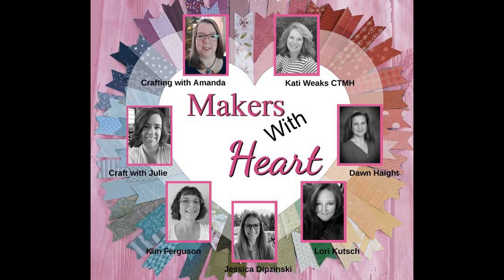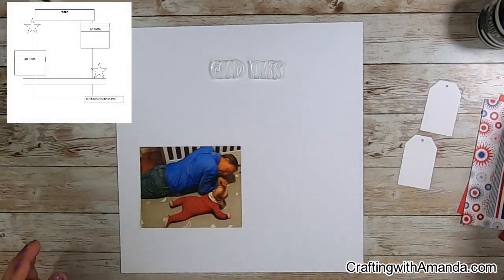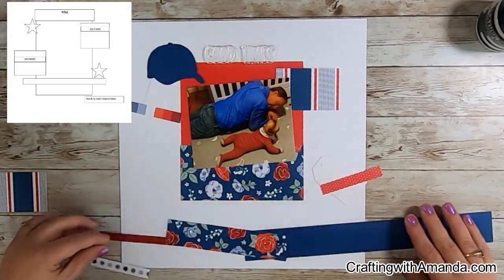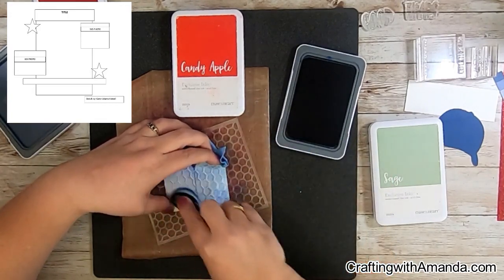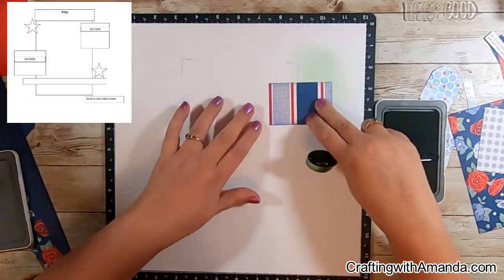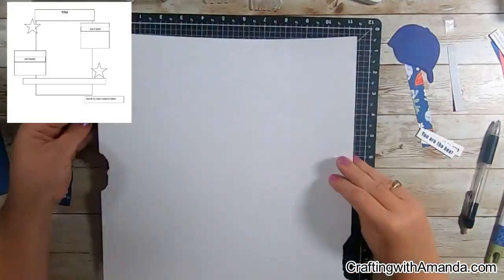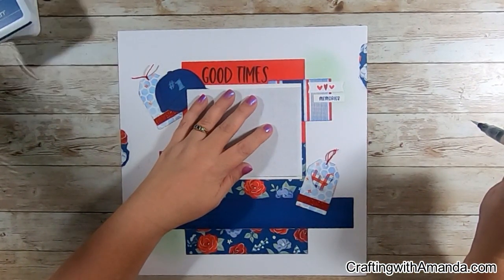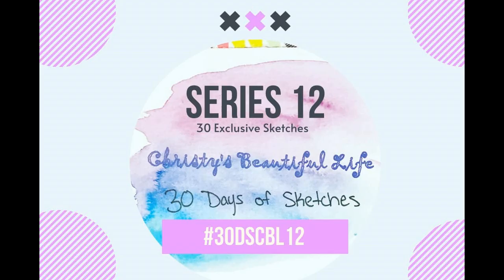30dscbl12 Day 25 Mystery Envelope Makers with heart Scrapbook layout process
I've been a Close to My Heart Maker for 16+ years so many of my tools & supplies are from CTMH.

Supplies:
Mystery Envelope Contents
*CTMH Hello Darlin Paper

Retired Stamps:

FAVORITE TOOLS:
*Brother Scan N Cut

*Flower Shaping Set

*Reverse Tweezers

MISTI:

Ink Pad Suction Cup:

Biofa Stick & Stamp Mat (Used with the MISTI)

Pressure tool (Used with the MISTI) air hockey paddle thing

Music used with Permission:
Sean Paxton
30dscbl12 Day 25 Mystery Envelope Makers with heart Scrapbook layout process